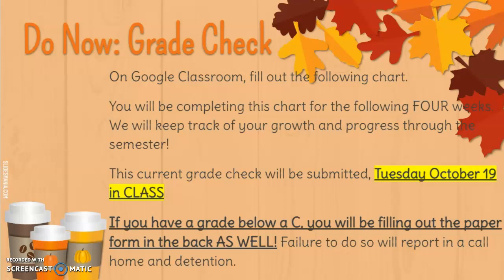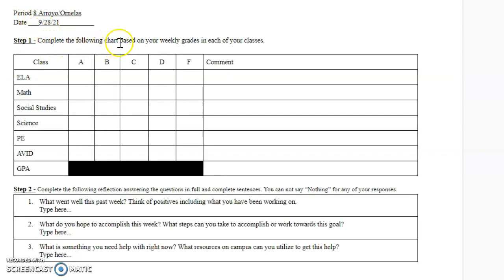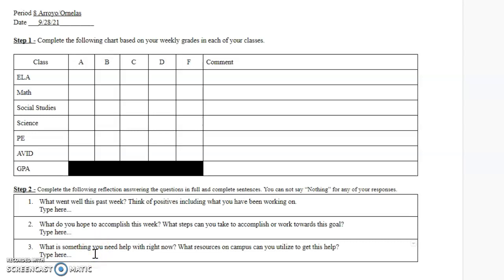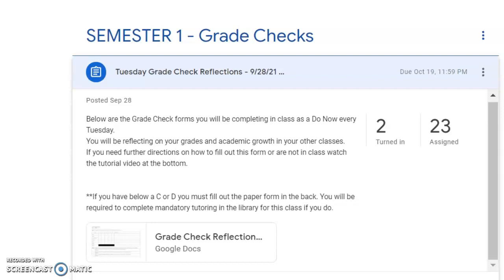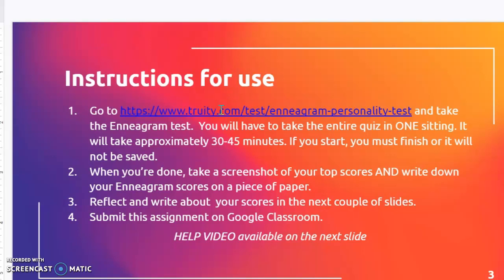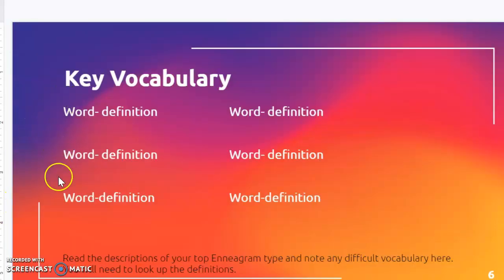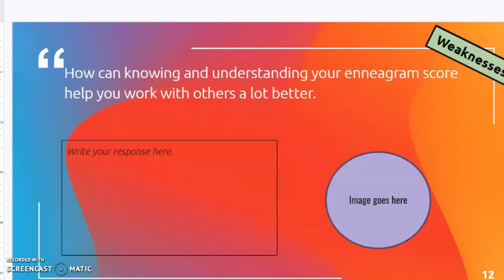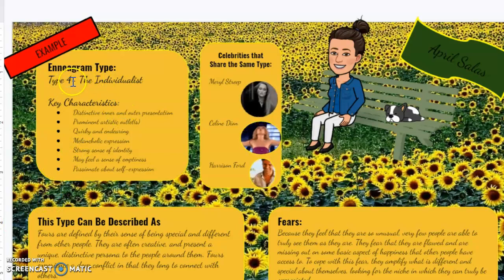AVID 8 - 9/28/21